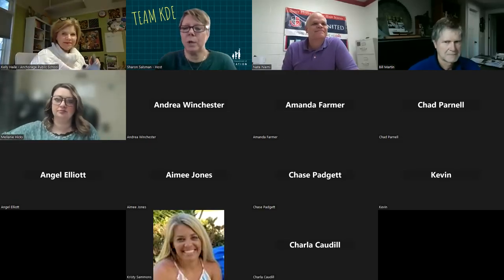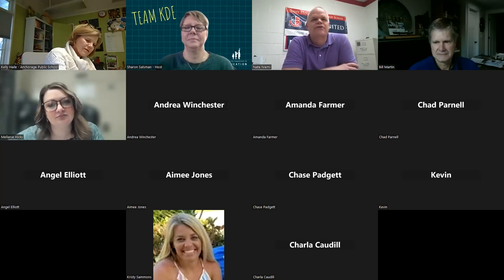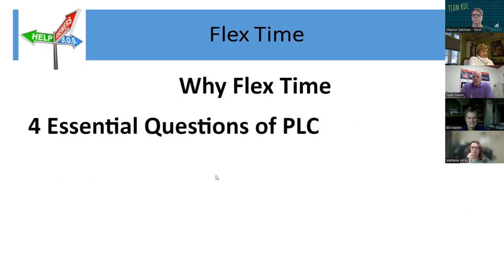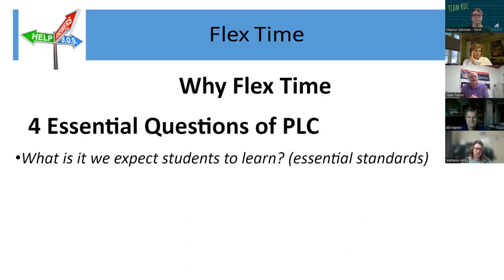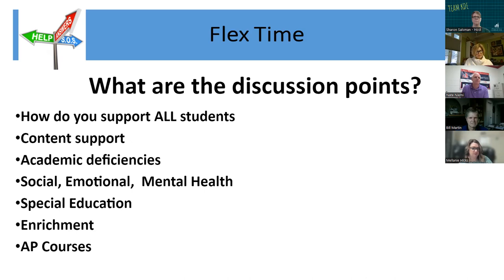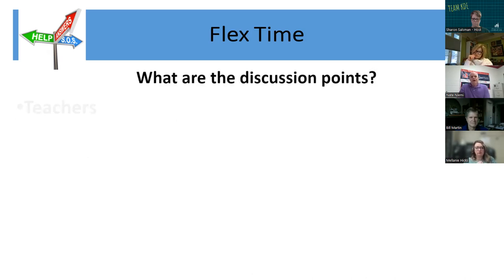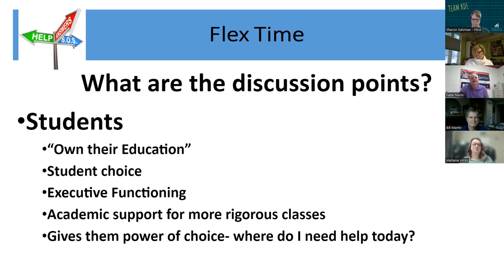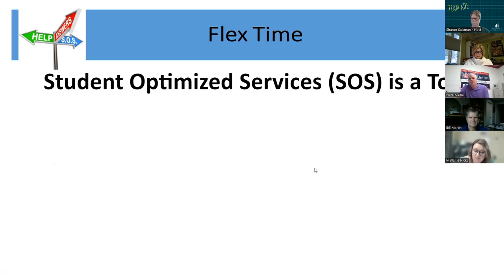Nate Niemi - P3 EdCamp